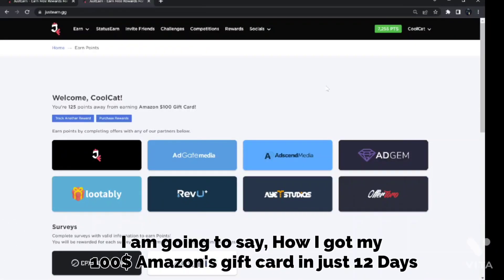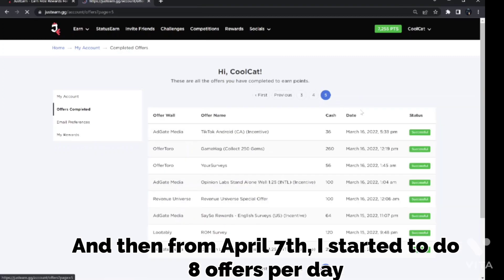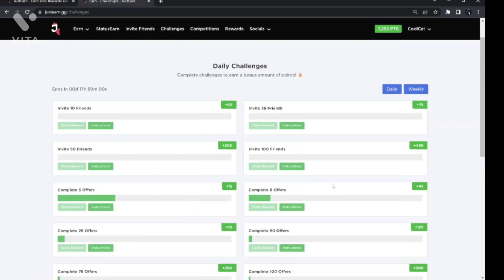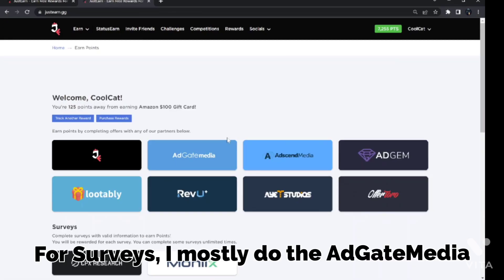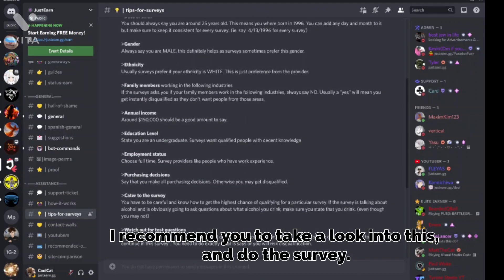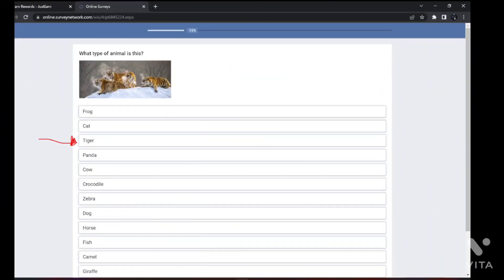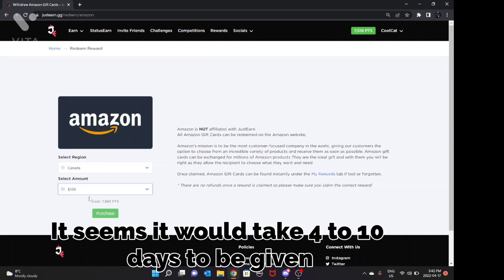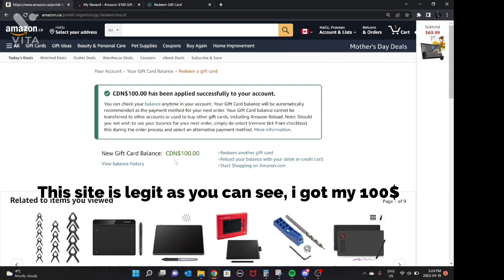100$ AMAZON GIFT CARD FREE| Get Discord Nitro and many Giftcard for free| JustEarn.gg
Fast & Easy way to get Gift Cards! 😃 check out "justearn.gg" //